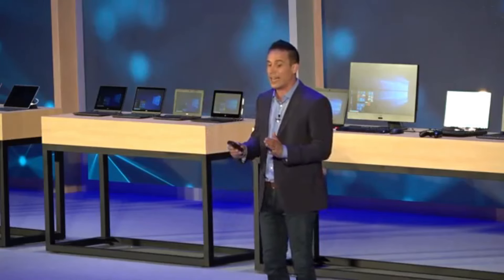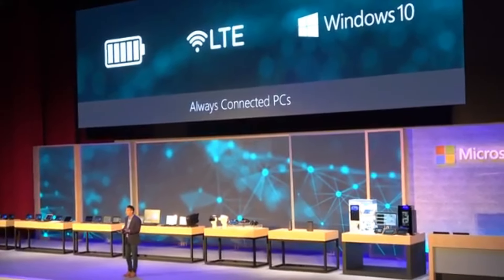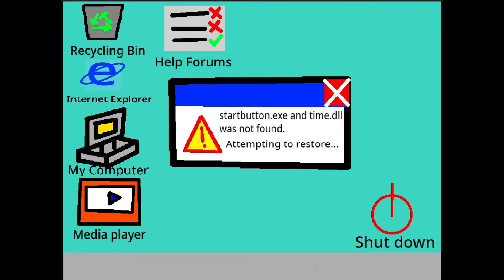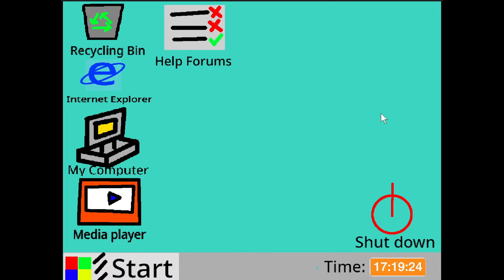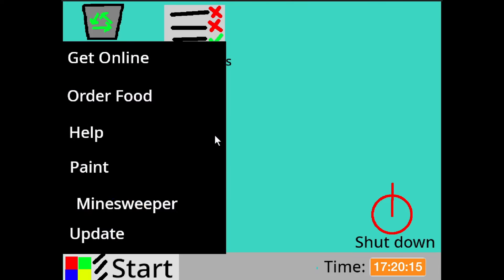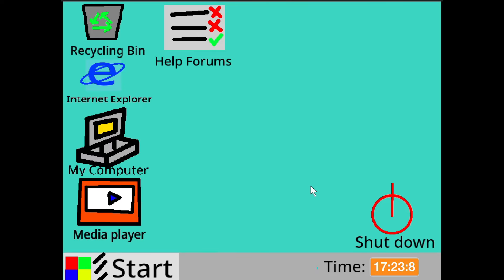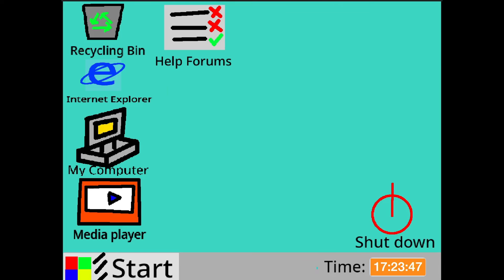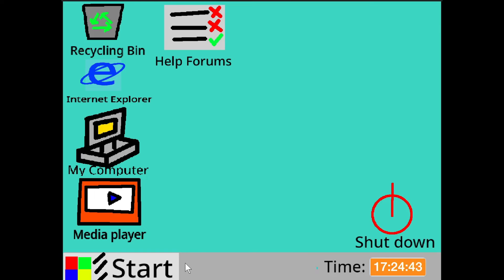The Best Windows OS you've NEVER heard of!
This is the BEST Windows OS you've NEVER even heard of! Windows MSP (Microsoft Paint Edition) is the next big thing of Windows OSes, and we're going to explore it!

(This is obviously a joke, and isn't actually a real OS. This is a parody, and has nothing to do with any intellectual property of Microsoft that exists or doesn't exist)